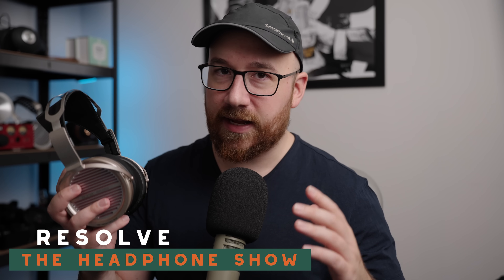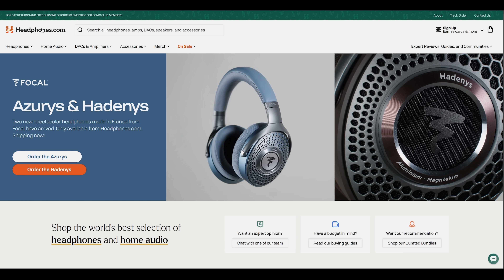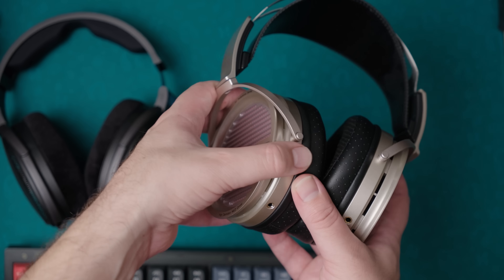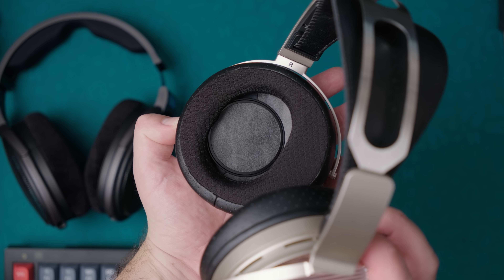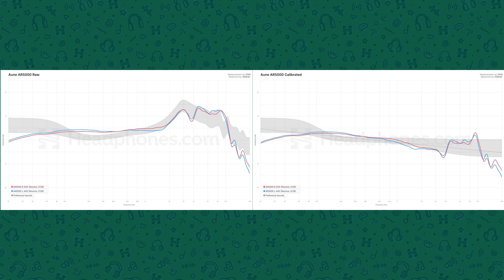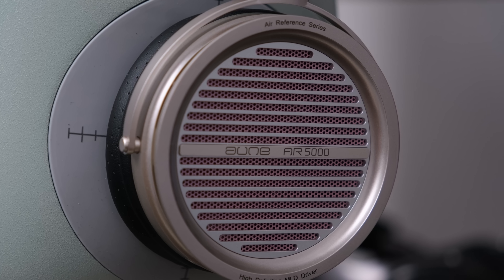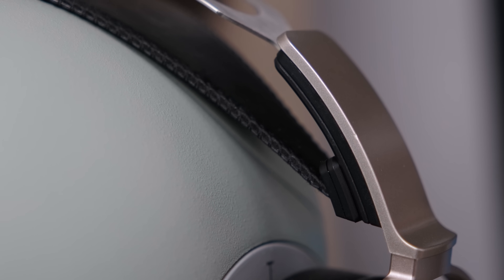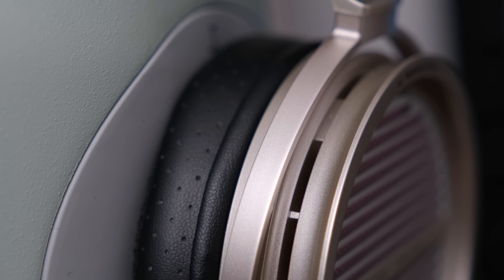I would buy this - Aune AR5000 Review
In this video, Resolve provides his Aune AR5000 review with measurements, and compares it to other well known mid-priced headphones like the Sennheiser HD 600, HiFiMAN Sundara and a number of other open back headphones worth considering.

00:00 - Intro
00:53 - Sound: Subjective
04:31 - Sound: Objective
06:32 - Build, Design & Comfort
07:43 - Conclusion